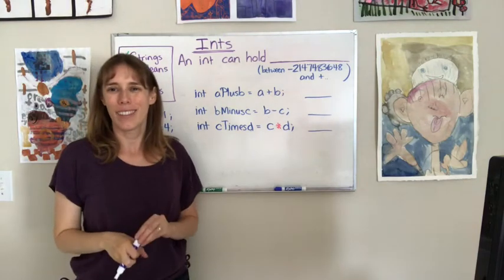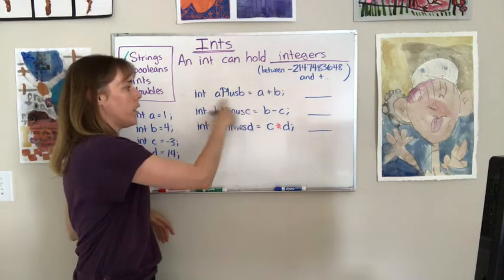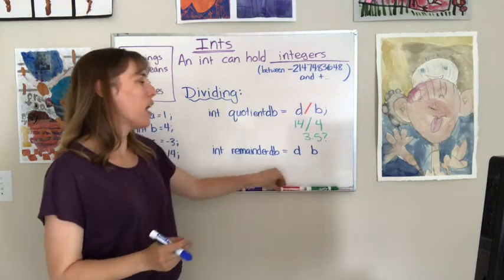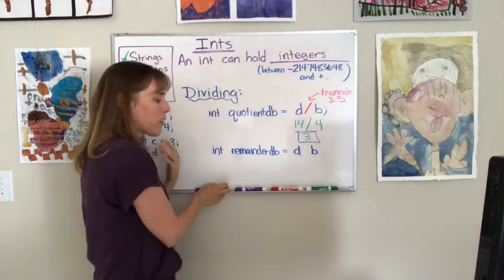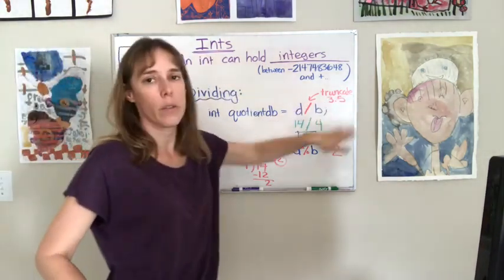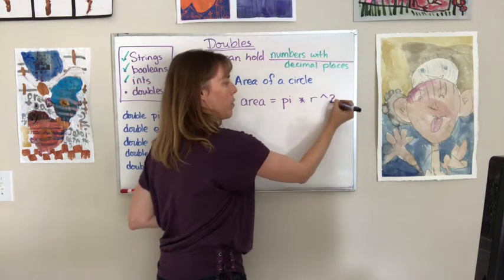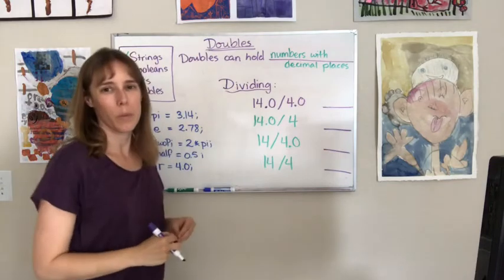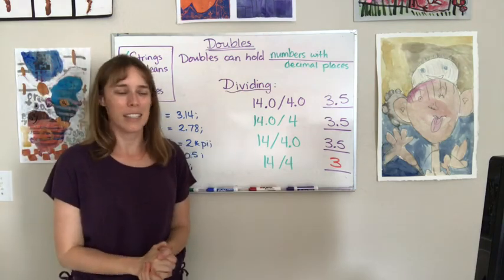Types in Java (Part 2)